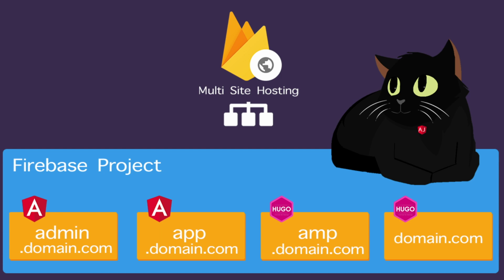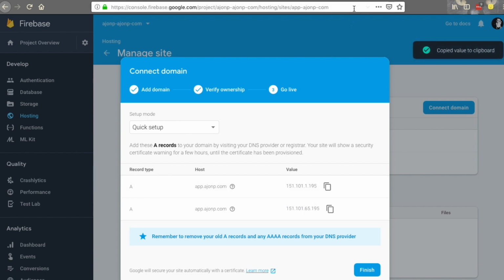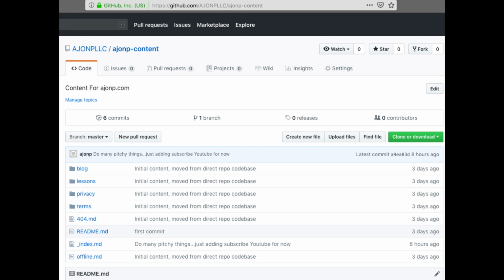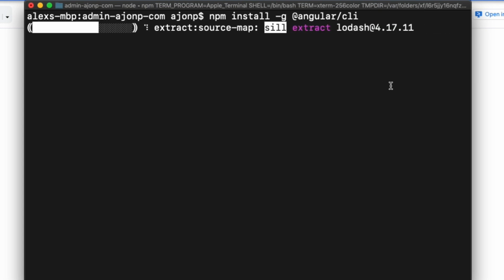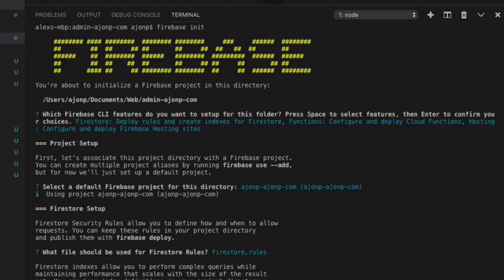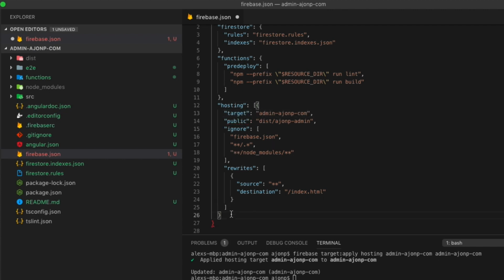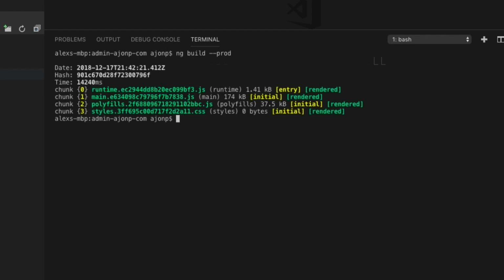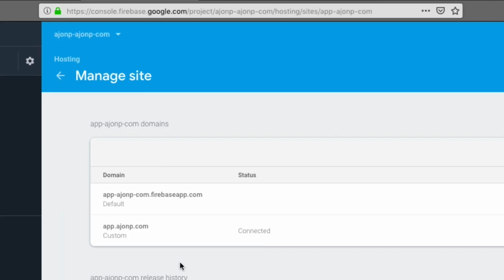Firebase Multisite hosting, using Hugo and Angular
- Switching Firebase Plans
- Create 4 Firebase Hosting Sites
- Example Multiple Hugo Themes deploying to Firebase Multisite
- Example Angular Project with Multiple projects deploying to Firebase Multisite
- Google Cloud Builder - Trigger